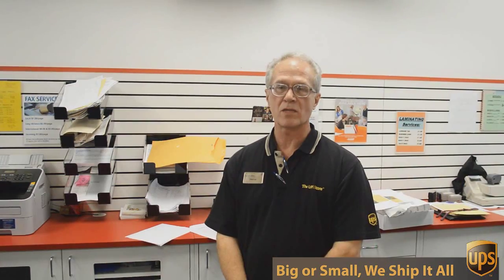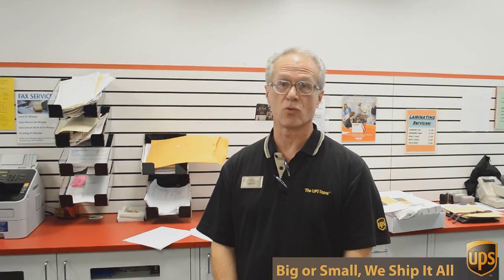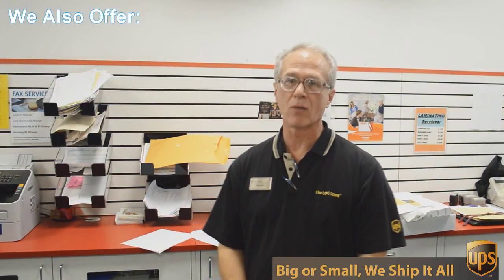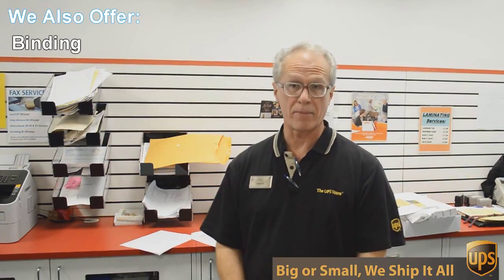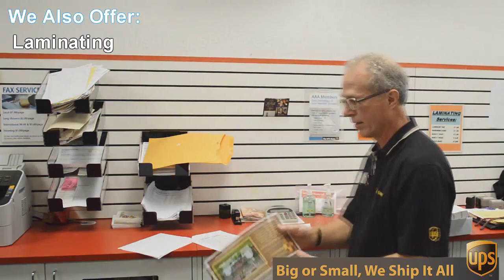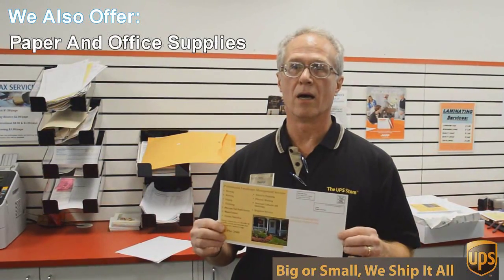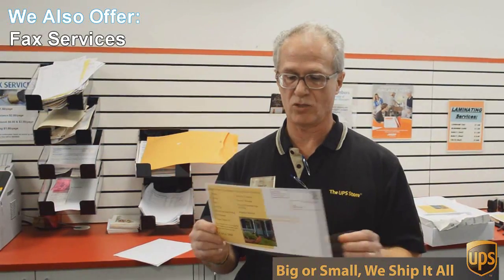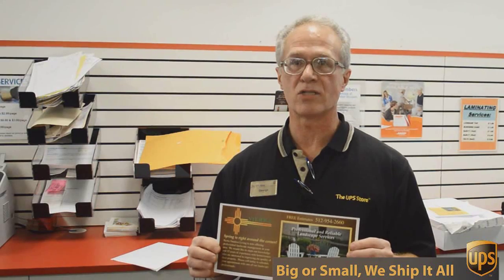Binding Shoal Creek TX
porcelain.